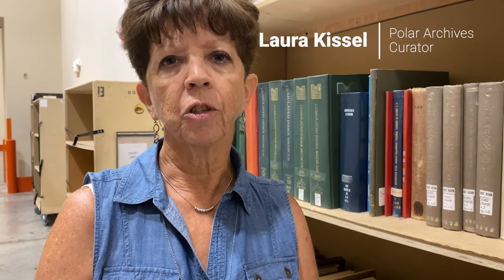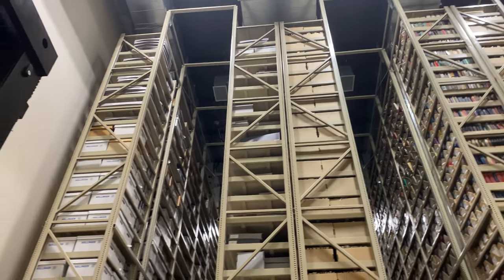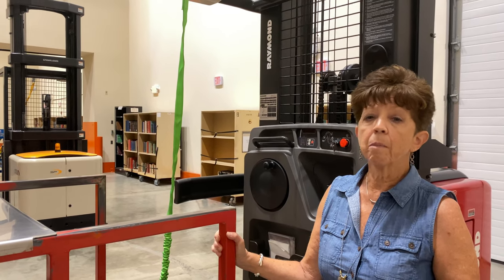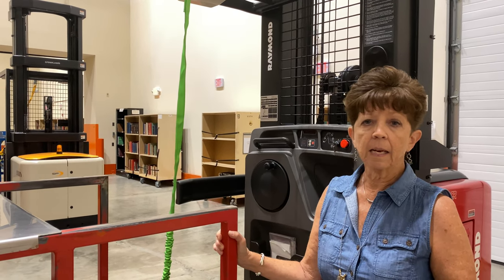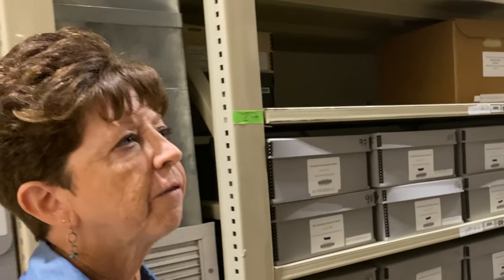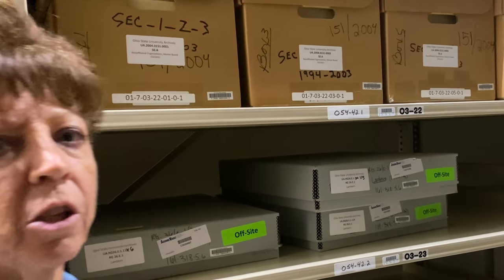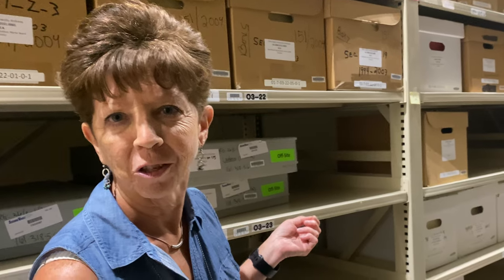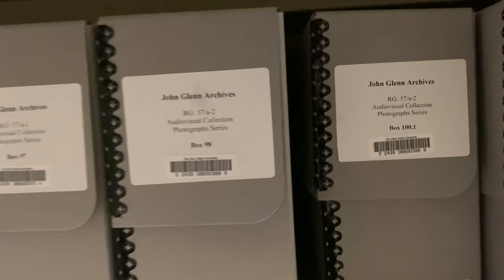Researching in the Archives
Items from the Archives: Polar Curator Laura Kissel presents items from the Ohio State University's Polar Archives. In this video, get a behind the scenes look at the Book Depository where the collection items are stored. Learn how the Archives works and how to best request items for your research.

To see an interactive version of some of the items at the Byrd Center Archives visit: byrd.osu.edu/archival-explorations

Executive produced by the Byrd Polar and Climate Research Center and the Byrd Polar Archives. Executive Producers Jason Cervenec & Pam Theodotou. Directions and editing by Pam Theodotou.

Subject matter: Antarctic, Arctic, Polar archives.